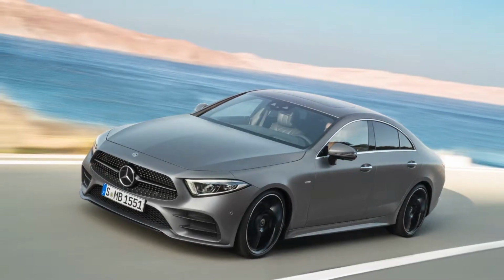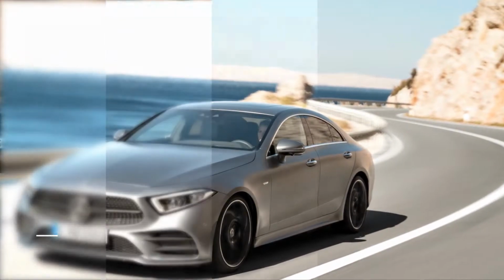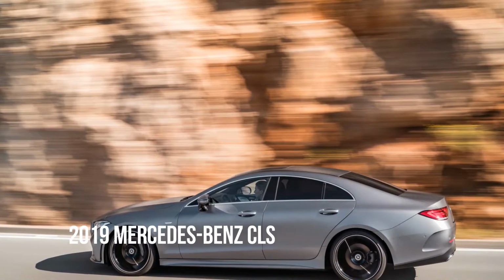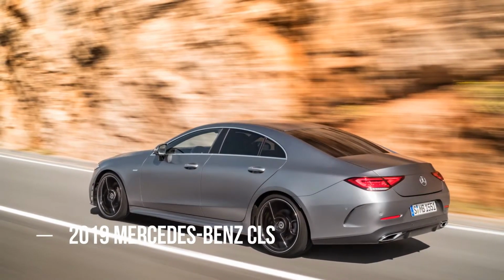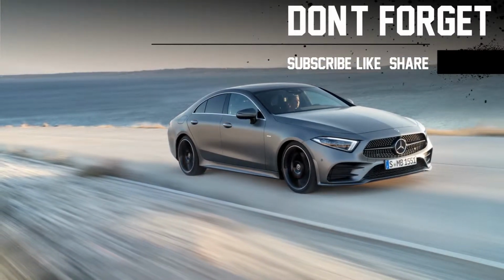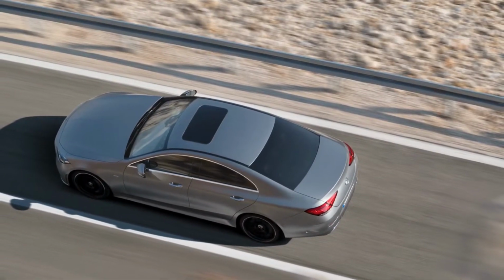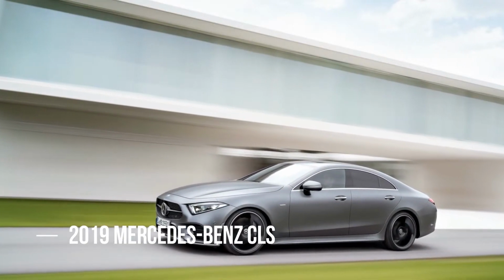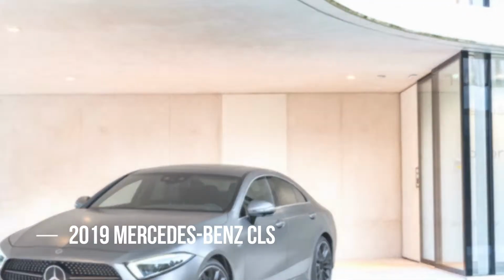2019 Mercedes-Benz CLS 48-volt mild-hybrid system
2019 Mercedes-Benz CLS 48-volt mild-hybrid system It's at last here, the third era of the auto that promoted the four-entryway car
outline, the Mercedes-Benz CLS. This 2019 model replaces the adaptation that initially showed up underway frame route in 2010. Contrasted and that auto, the new CLS looks much cleaner and less fatty. The take a gander at-me raise bumper wrinkles have vanished, the nose and tail rectified, and the additional wide grille and lights sit low in the front belt. What remains is a high belt line and saucy rooftop. By and large, it may be a bit less unmistakable, however more develop.